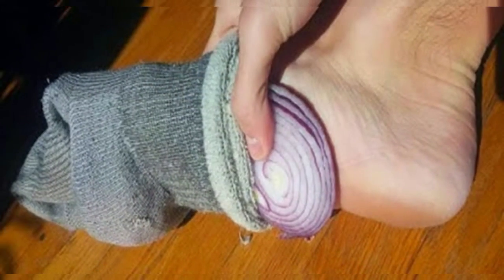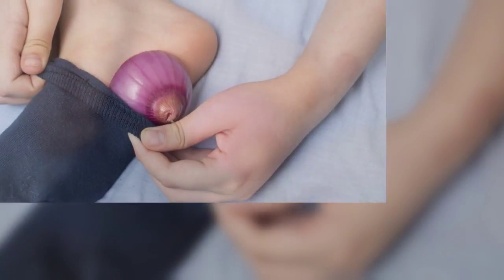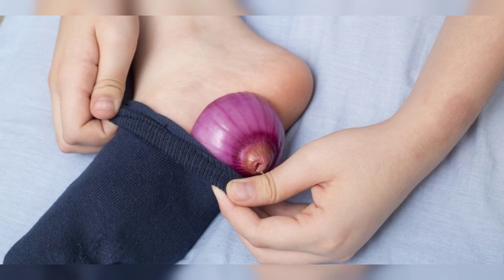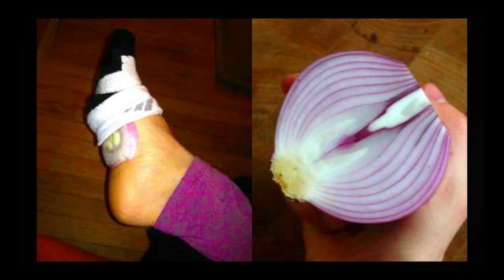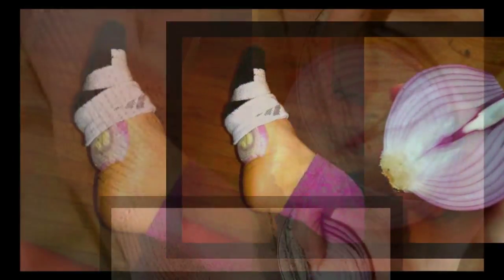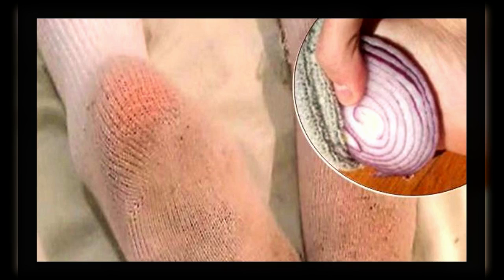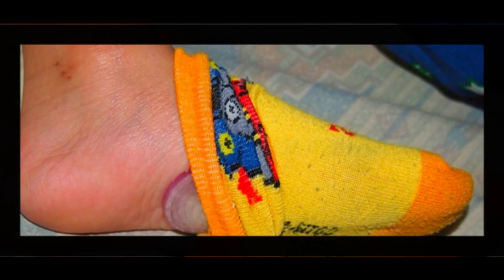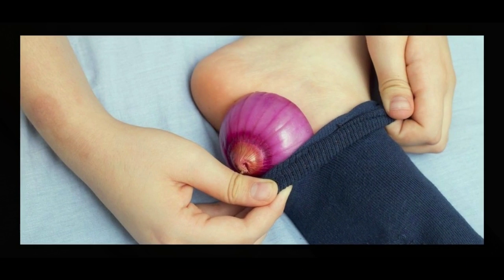This is What Happens When You Put Cut Up Onions in Your Socks While You Sleep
Onions' health benefits are apparent from a nutritional standpoint, but science suggests their status as "bacteria magnets" is unfounded. Of course, there are still individuals out there who fervently believe in the power of onion socks. What's your stance on this craze? Would you consider putting onions in your socks while you sleep? Share your thoughts with us in the comments section.